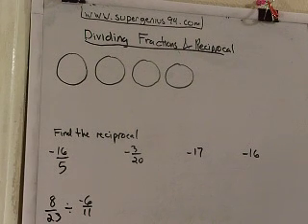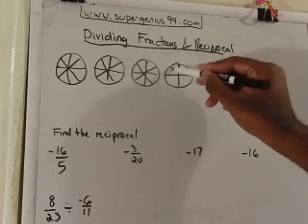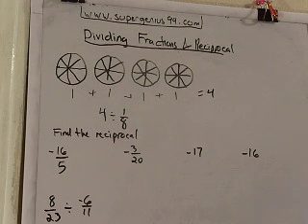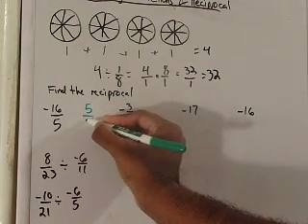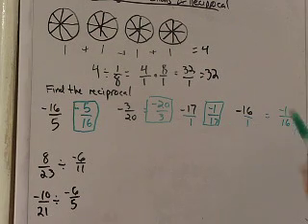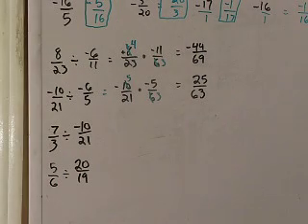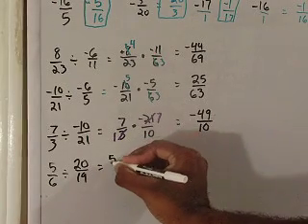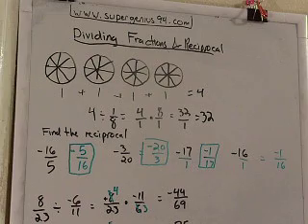Dividing Fractions and Reciprocal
This video lecture is about Dividing Fractions and Reciprocal.